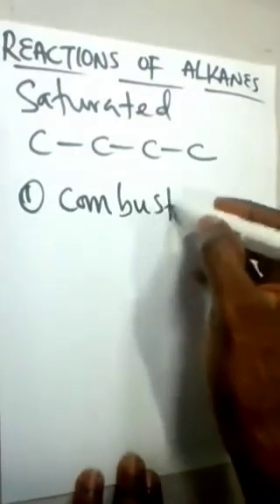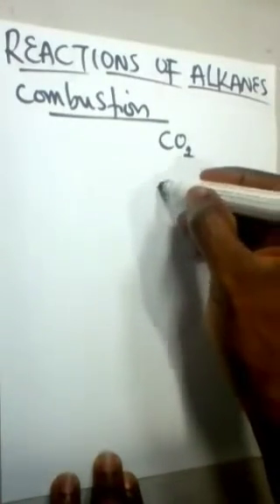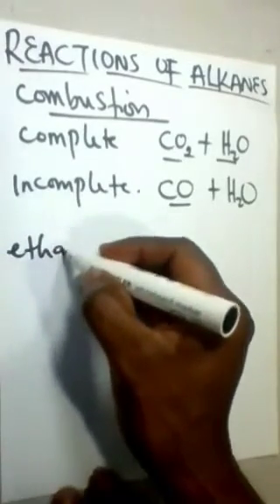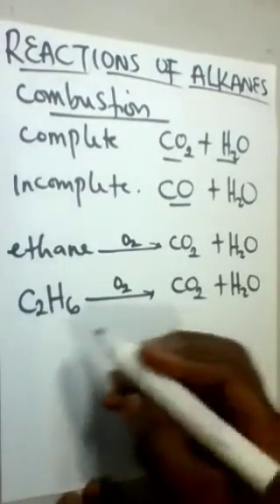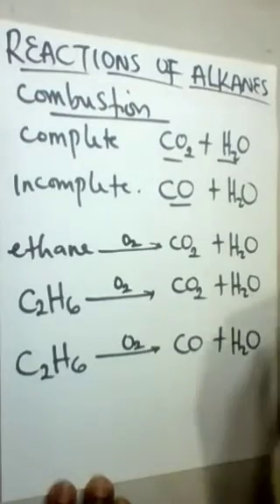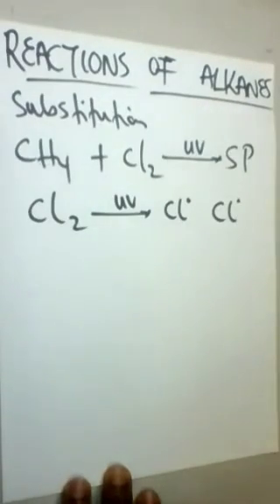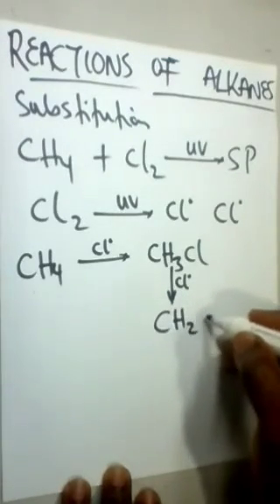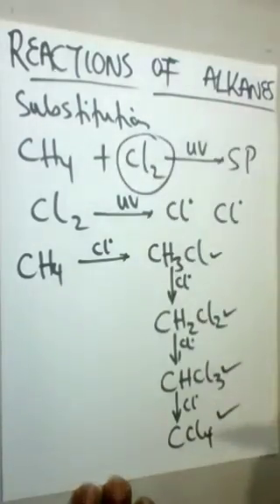ALKANES REACTIONS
Substitution reaction of alkanes and combuston reactions